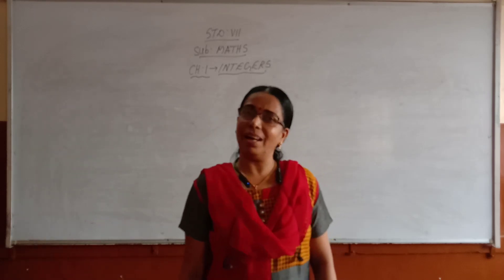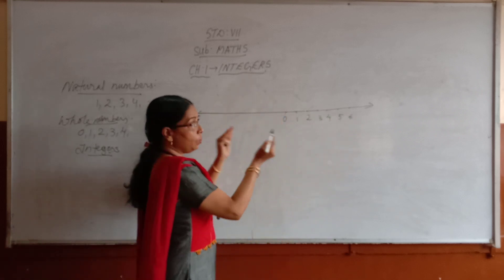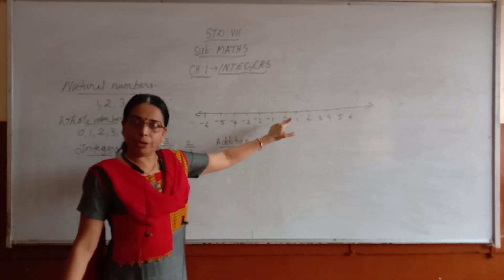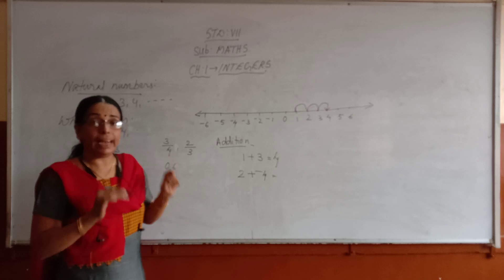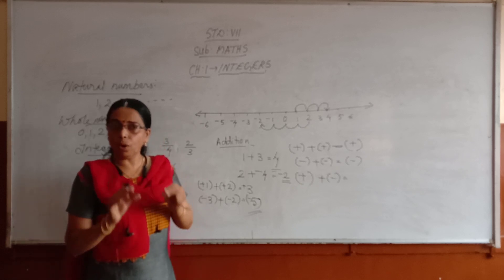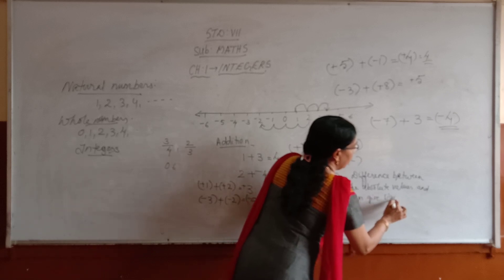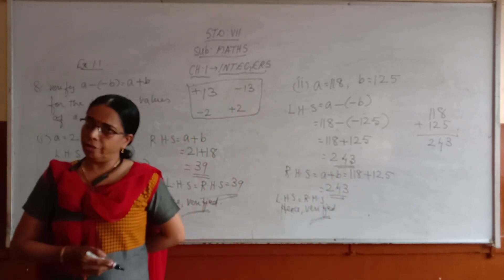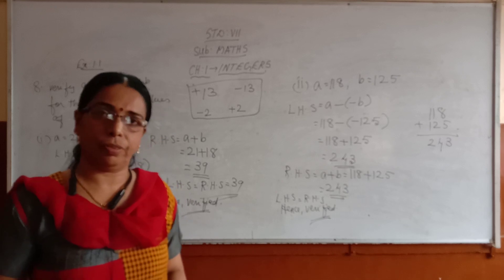Std 7 Maths Ch 1 Integers